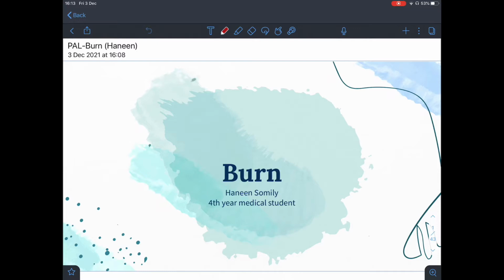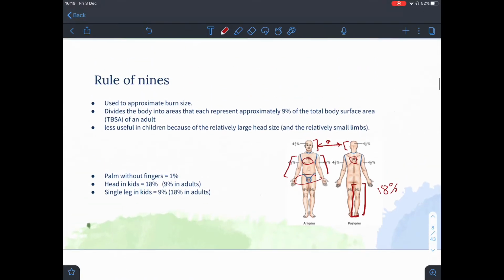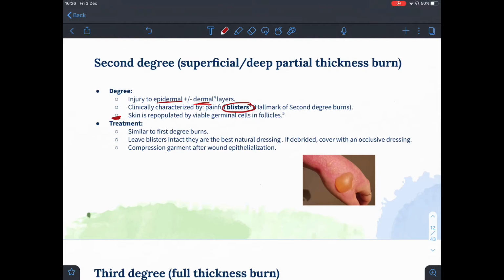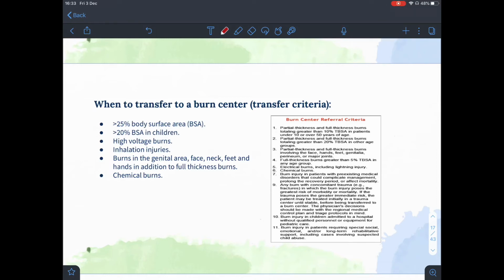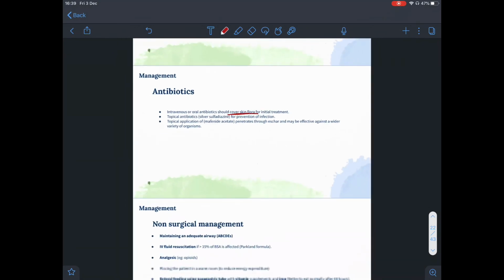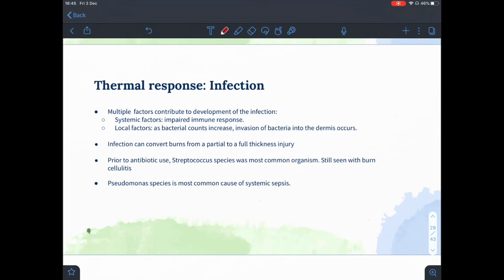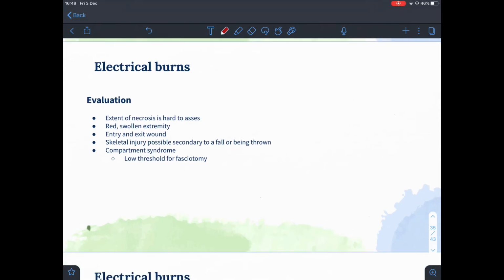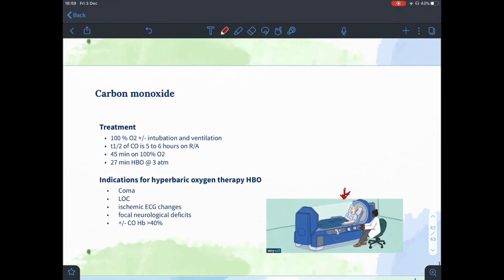PAL Surgery: Burn - Haneen Somily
PAL Surgery: Burn
presented by: Haneen Somily